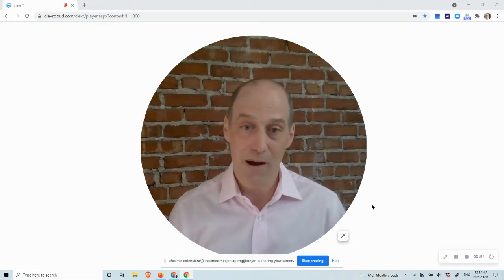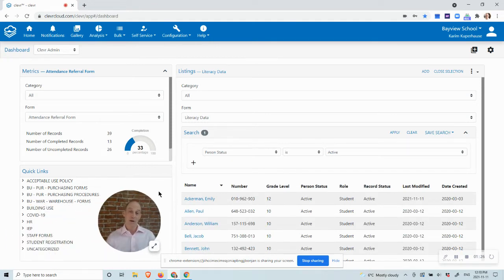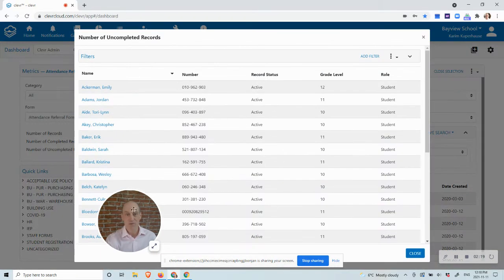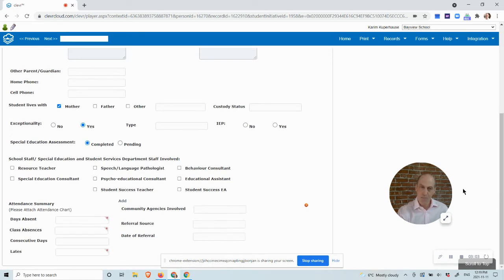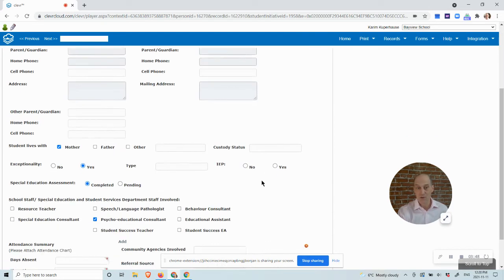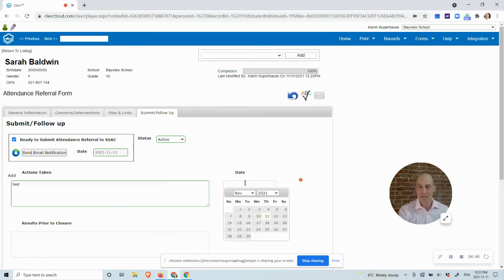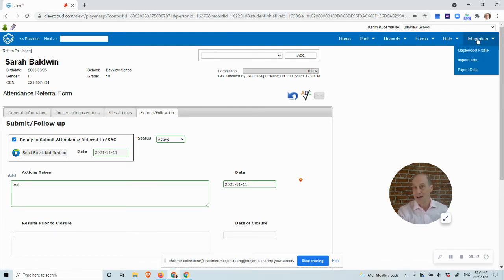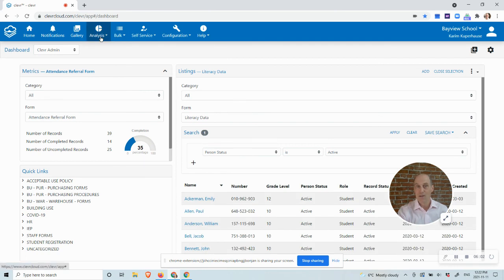clevr Intro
What is clevr?  Get a sneak peak at how clevr can automate your district's forms and workflows.